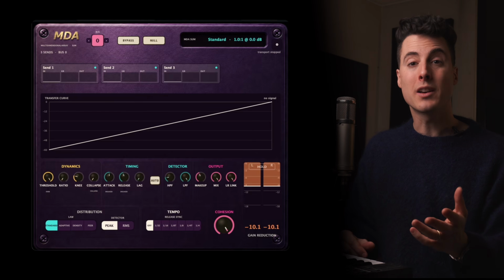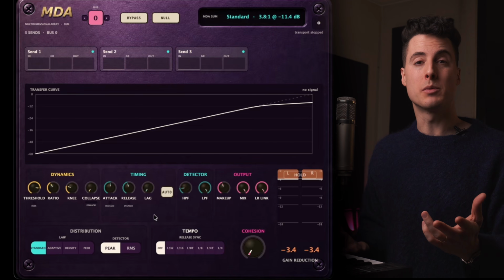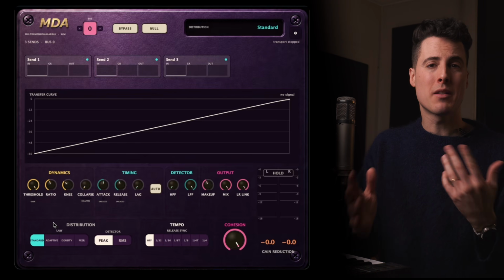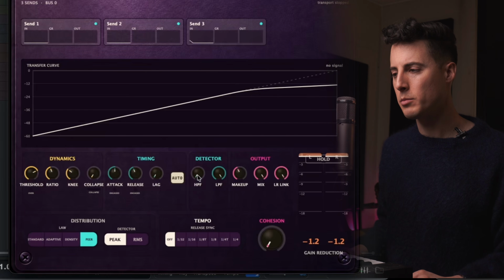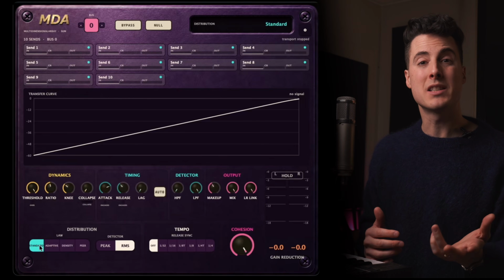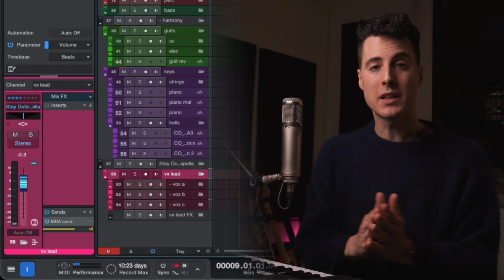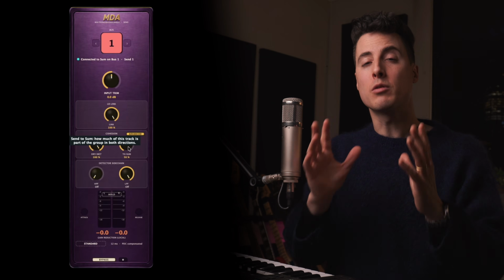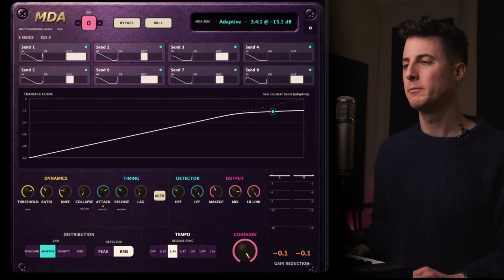MDA: Blend between individual and bus compression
Learn more about MDA a bus compression system with a mind boggling amount of possibilities.  Seemlessly blend between individual compression and bus compression in numerous ways.

0:40 Transient Snap
3:03 Rogue Instrument Catch
5:08 Arrangement Aware Bus Compression
8:20 Mix Bus Glue